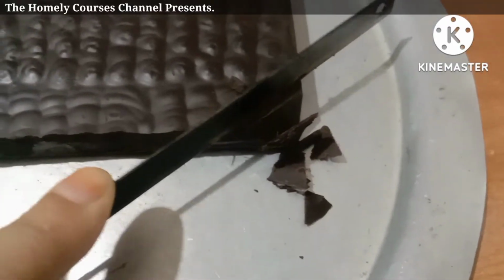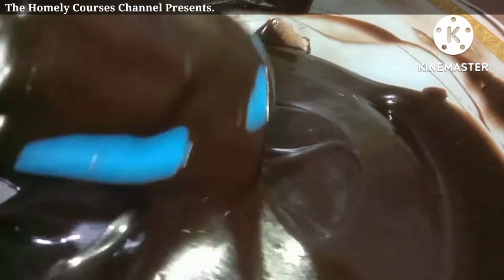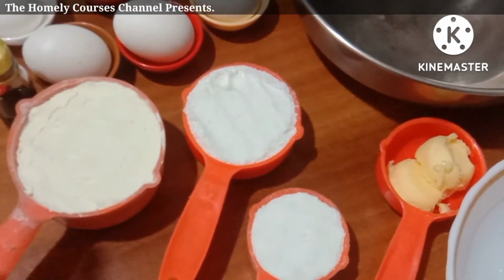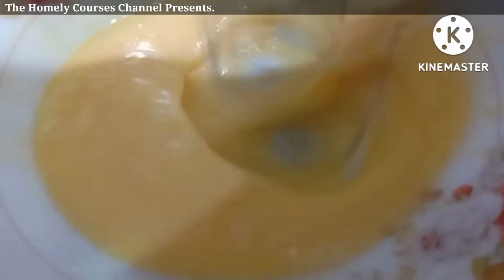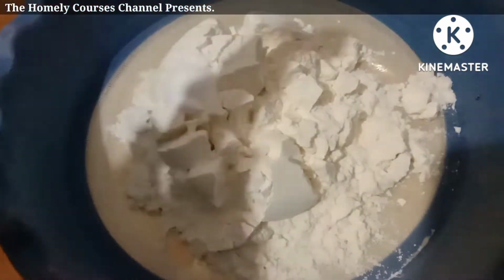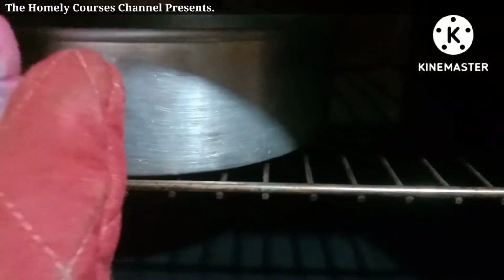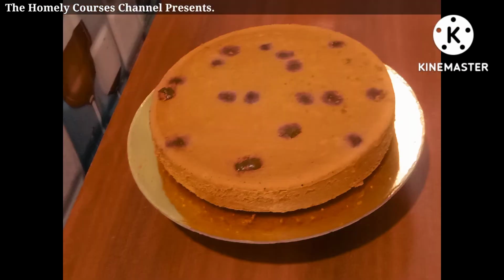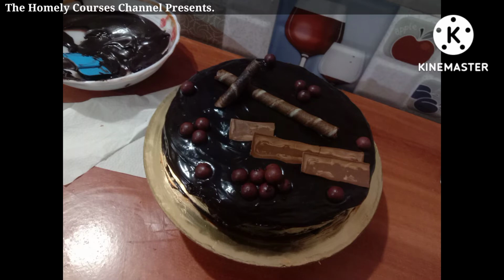Ep15"Vanilla Dark Chocolate Ganache Jelly Sponge Cake"Made From Vanilla Strawberry jelly Sponge Cake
Spanish Vanilla Sponge Cake.|Perfect & Super Sponge Cake Without Baking Powder Full Recipe Is Available.Watch our episode.8

"THE HOMELY BAKING COURSE EP.15".
This recipe episode is two in one.We have given you tea cake which is perfectly made strawberry jelly sponge cake to which we have leavened with paking power.But you can skip strawberry jellies if you want to make simple Spanish sponge cake or you can serve like, as we have served it.If you like our episodes do like share and subscribe to our channel and comment below.Also Visit to our cummunity posts section of channel.😉

How to know if it is a perfectly baked sponge cake or not : The cake should be light,fluffy and airy.When you press it will automatically come to its own shape.This is how you will come to know about a perfect sponge cake.